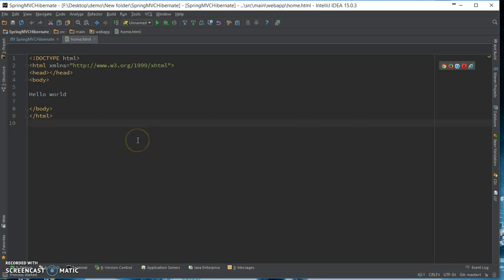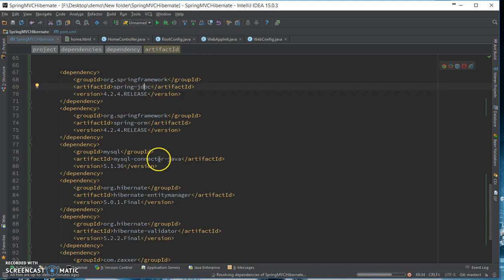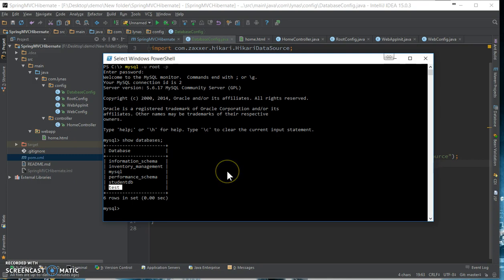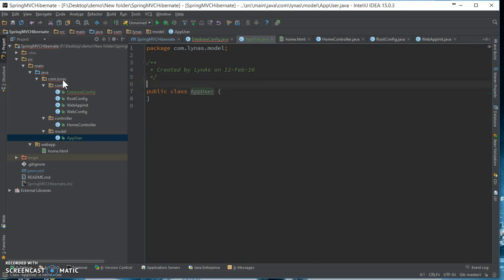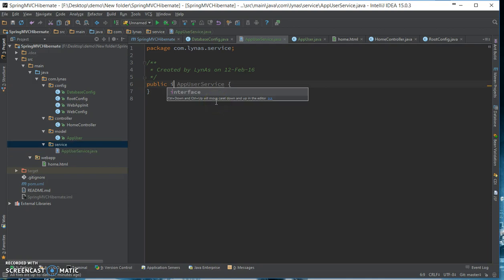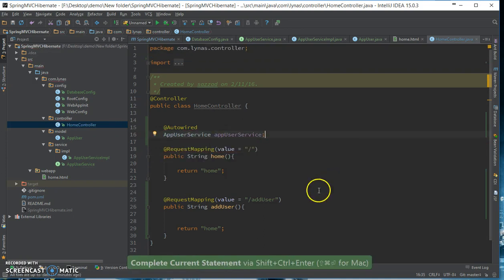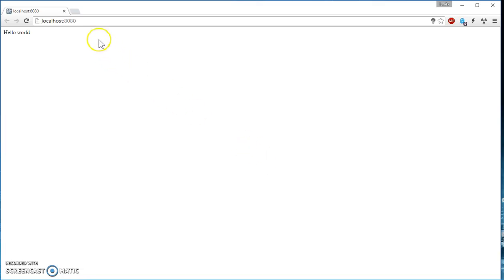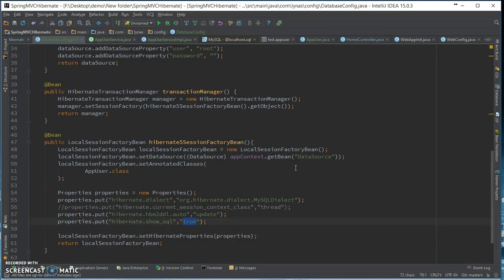Spring MVC with Hibernate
In this video I have added Hibernate to an existing Spring MVC application.